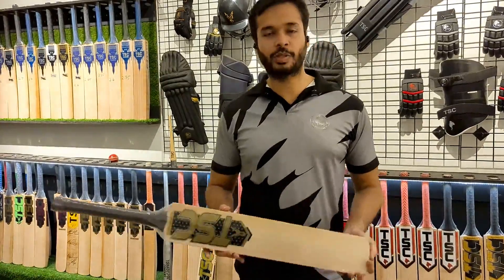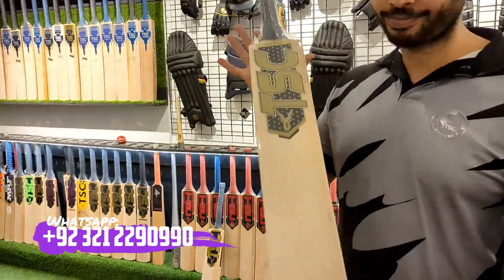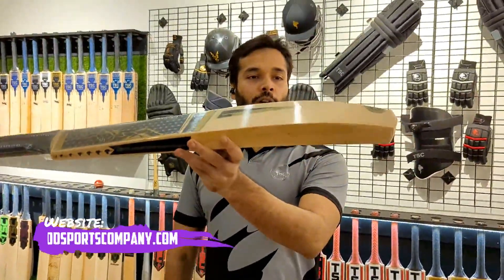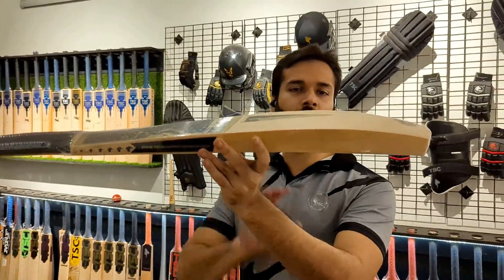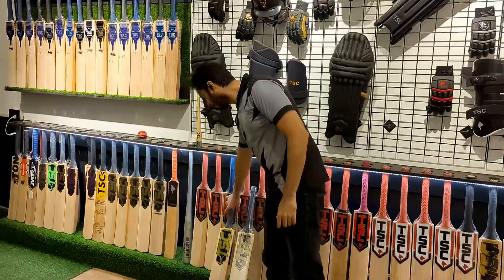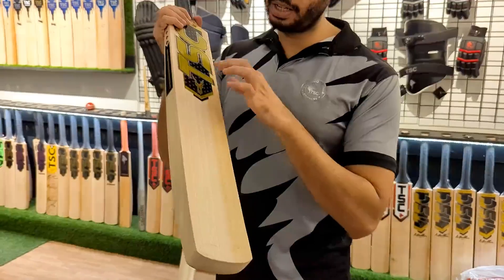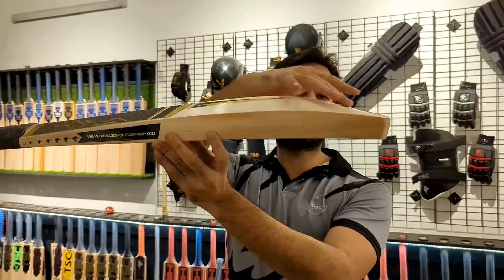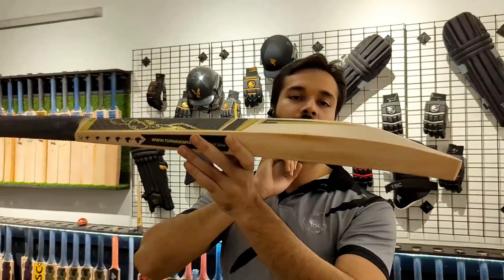TSC Cricket bats - One of the Best cricket bats in the world - English Willow Top End cricket bats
Welcome to our YouTube video showcasing the remarkable Markhor Cricket Bat by Tornadosportscompany . This bat is crafted with Grade 2 English willow, ensuring exceptional quality and performance on the field.

With only 200 USD, the Markhor Cricket Bat offers incredible value for its superior features. Its carefully selected englishwillow construction guarantees excellent power and control during your gameplay.

The bat's weight ranges from 2.6 to 2.8, allowing you to choose the perfect weight for your batting style and preferences. Whether you're a power hitter or a precision player, the markhor Cricket Bat is designed to meet your needs.

Invest in the Markhor cricketbats Bat and elevate your cricketing experience to new heights. It's high-quality craftsmanship and affordable price make it a standout choice for cricket enthusiasts of all skill levels.

Don't miss out on the opportunity to own this fantastic cricket bat. Purchase the Markhor Cricket Bat today and take your game to the next level!